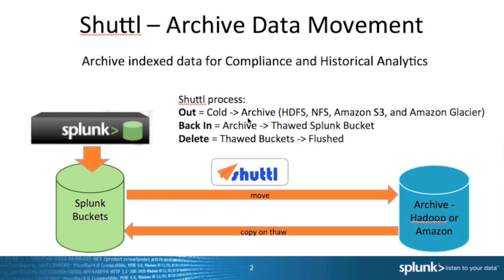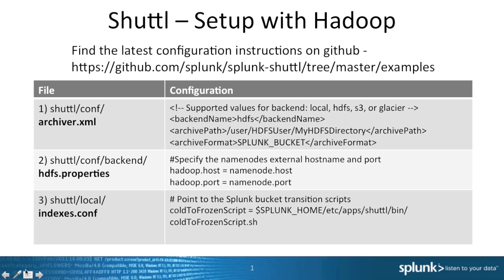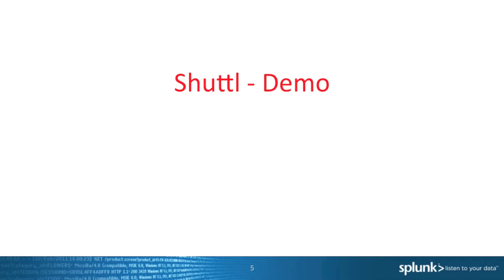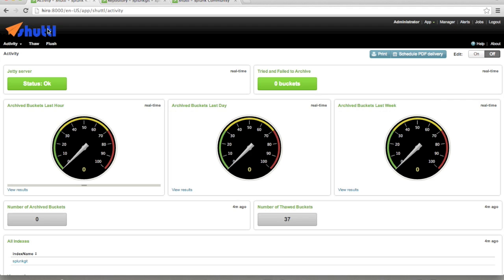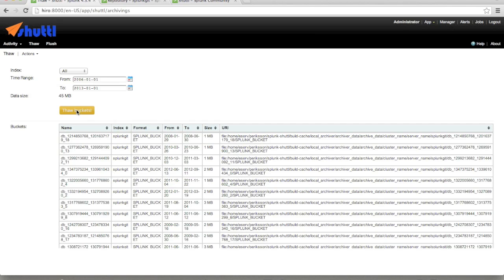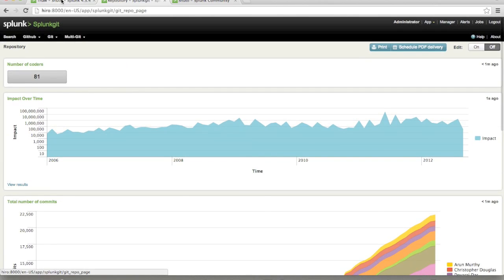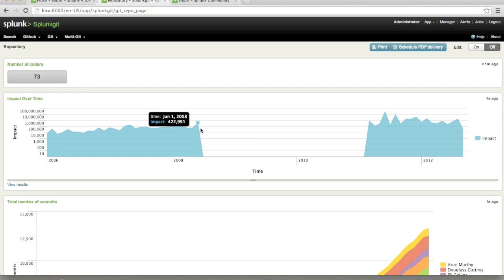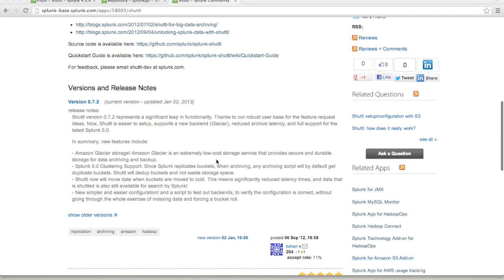Splunk Shuttl Demo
Shuttl is a Big Data archiving and bulk data movement for Splunk. Shuttl supports HDFS, NFS, Amazon S3, and Amazon Glacier.